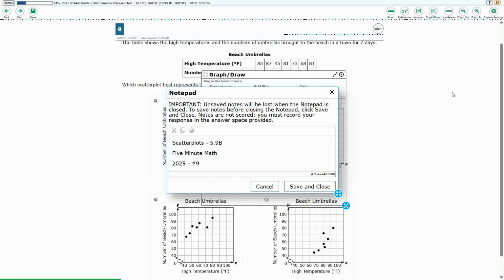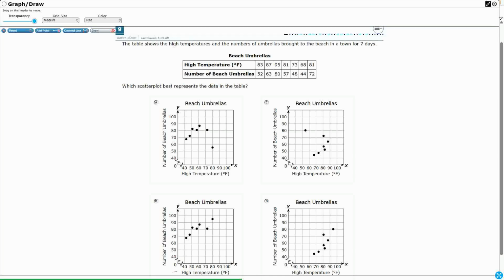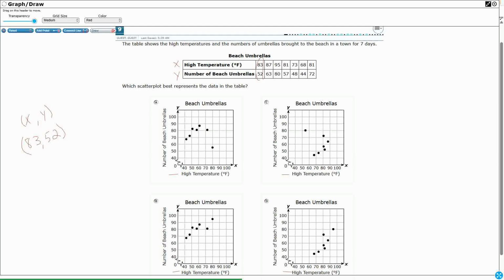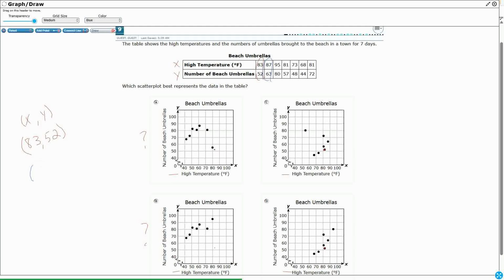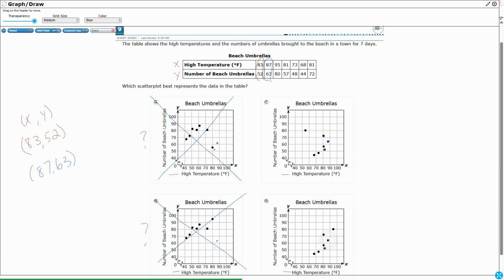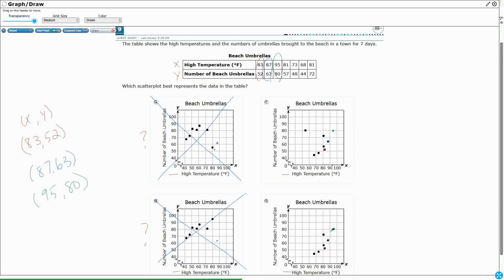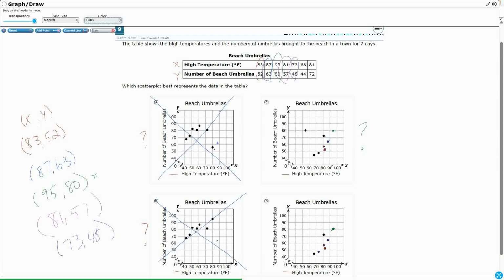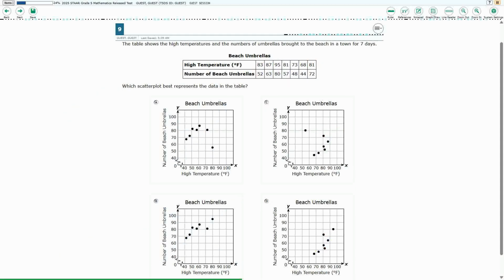5th Grade STAAR Practice Scatterplots (5.9B - #4)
Practice representing discrete paired data on a scatterplot with a test item from the 2025 STAAR test (#9 - 5.9B).